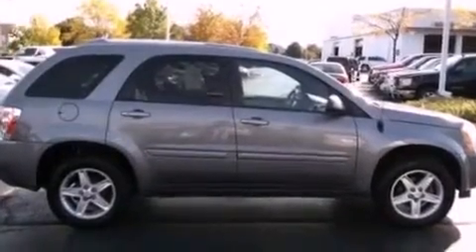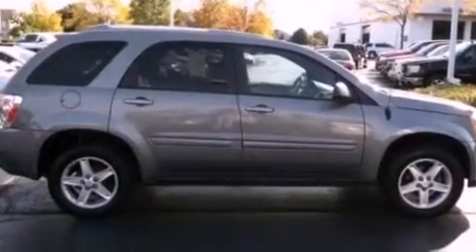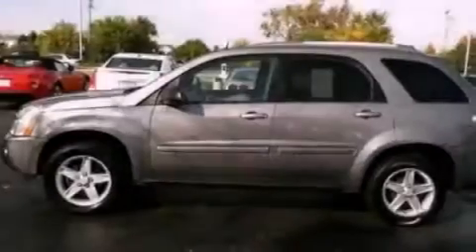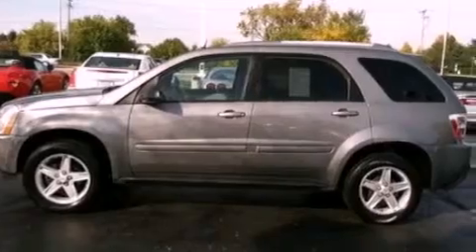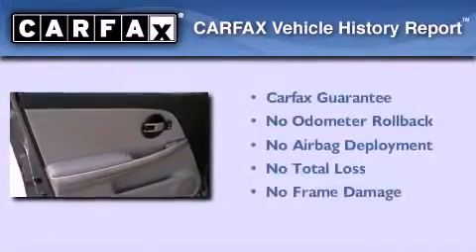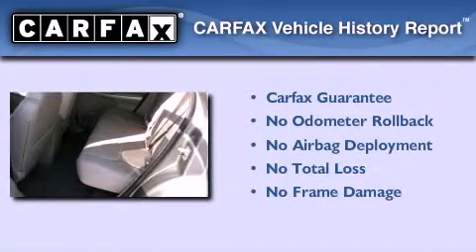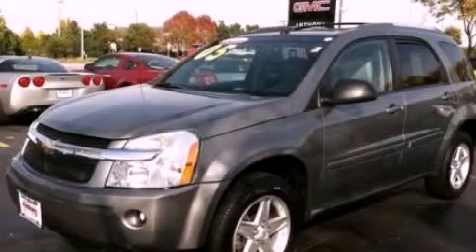2005 Chevrolet Equinox IL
Year : 2005
 Make : Chevrolet
 Model : Equinox
 Engine : 3.4L V6
 Trans . : Automatic
 Exterior : Silver
 Miles : 52,385
 Interior : Gray
 Anthony Pontiac GMC Buick
 7725 Grand Ave
  , IL 60031